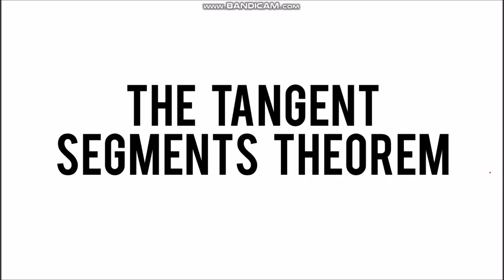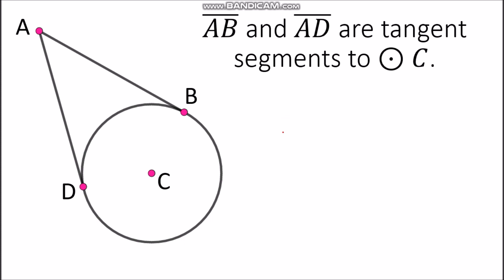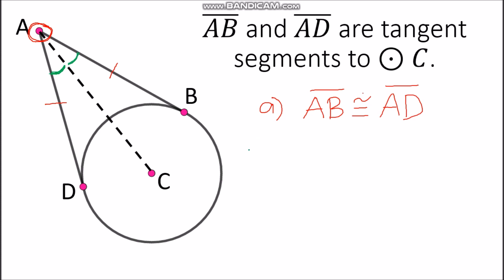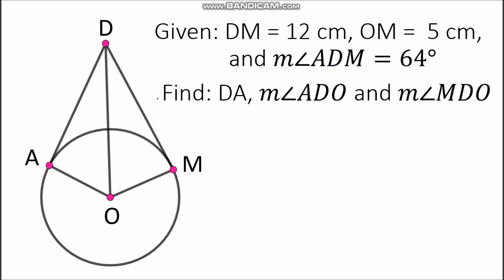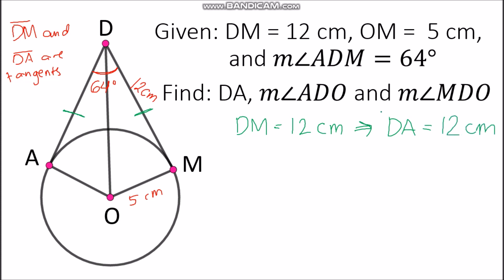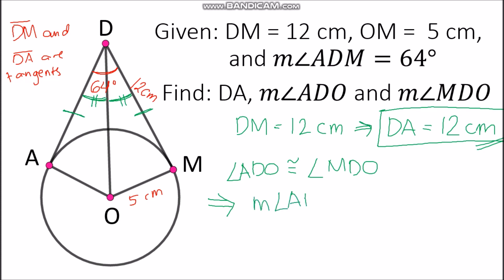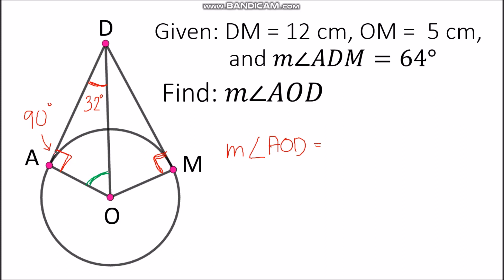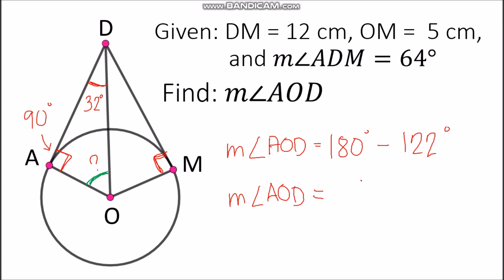07 - Tangent Segments Theorem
Tangent Segments Theorem